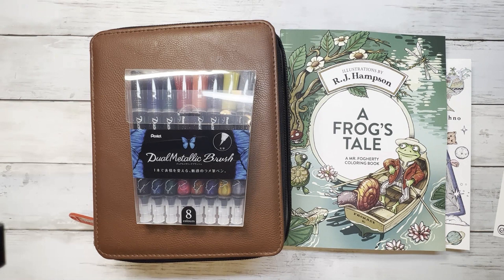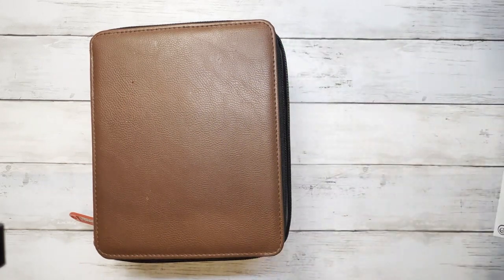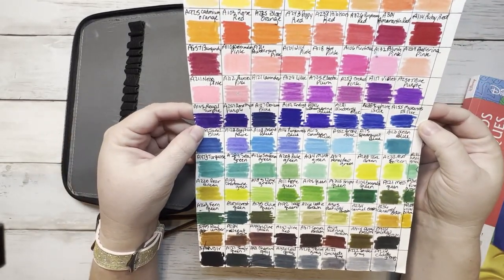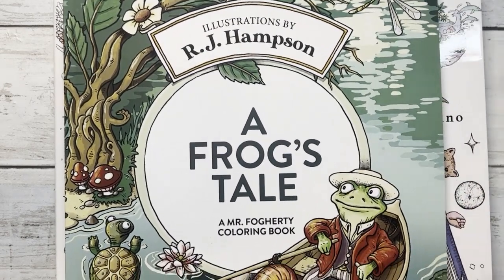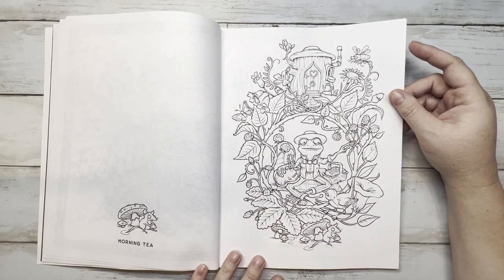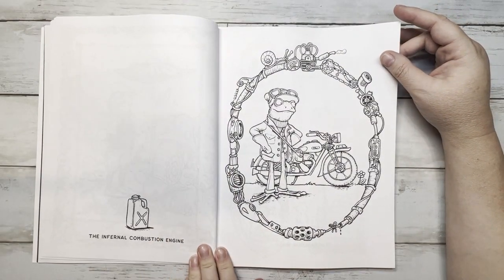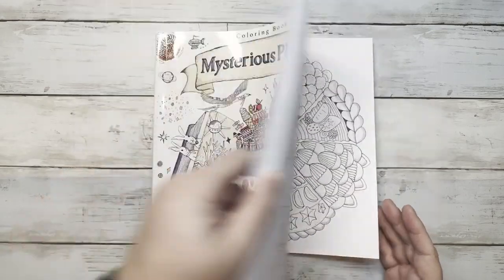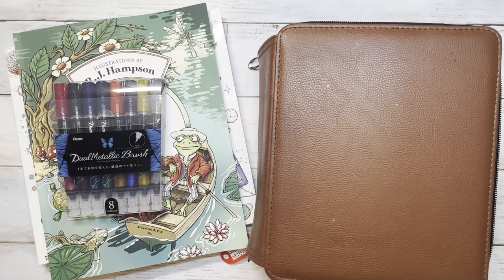Coloring Happy Mail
Welcome Friends!!!
Here is a quick haul that my sweet friend Susan sent to me. Thank you so much Susan for all my goodies!

Megan Hughes
4725 Panama Ln Suite D3 #387